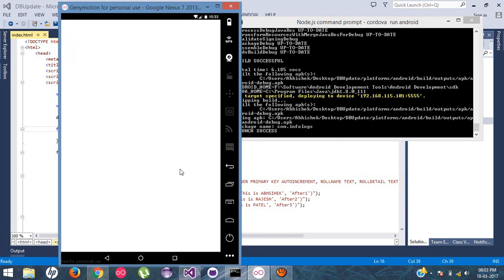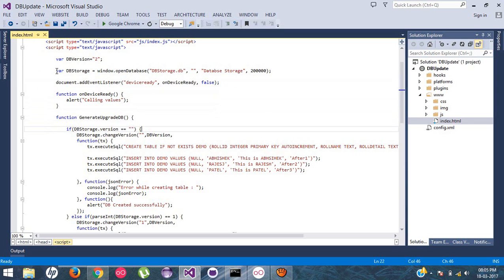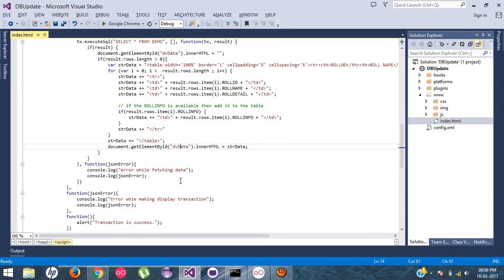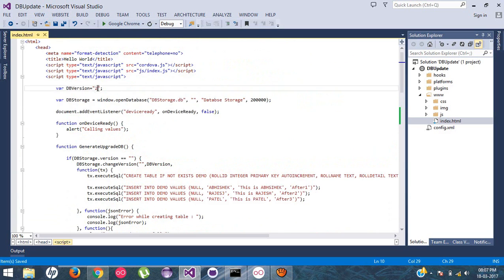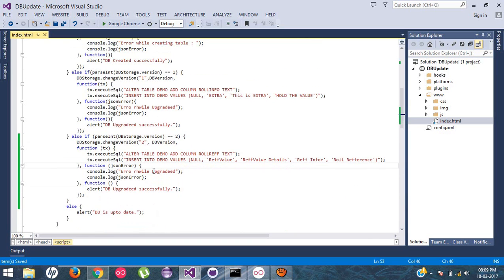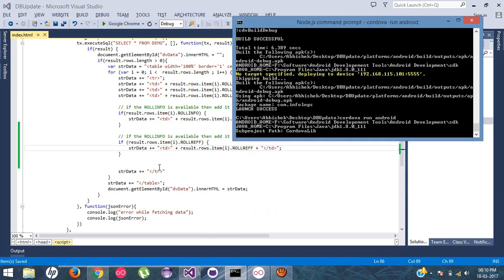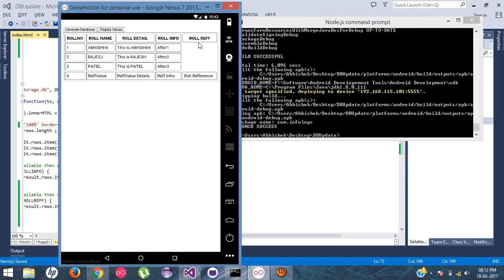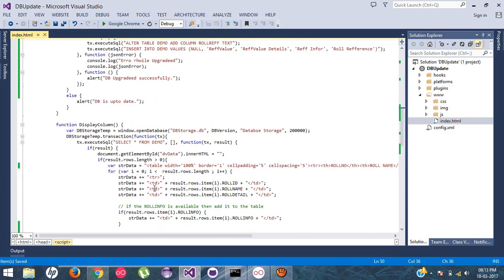Phonegap Tutorial - How to upgrade database in Android & iOS Phonegap application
Learn How to upgrade the database in Android and iOS in Phonegap application.

Thanks
ABhishek